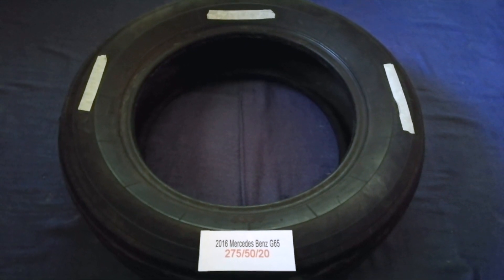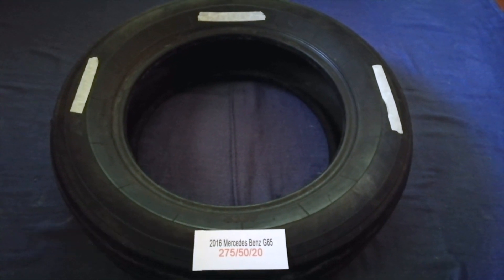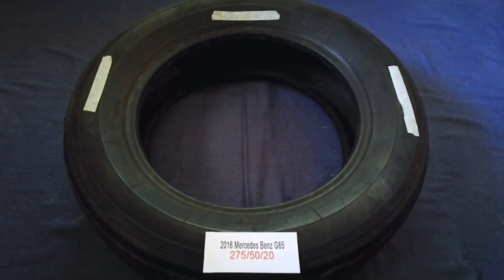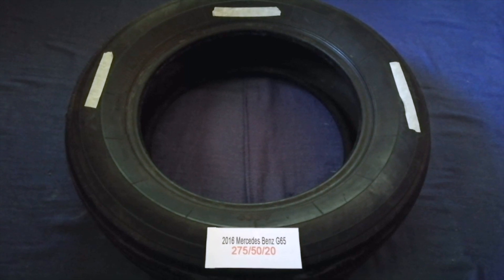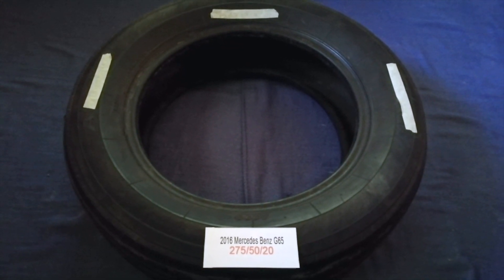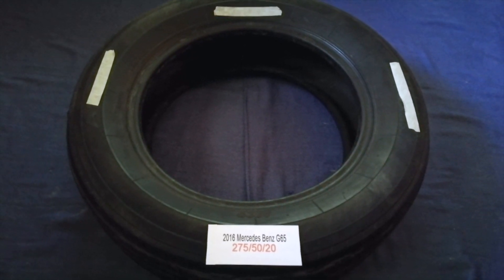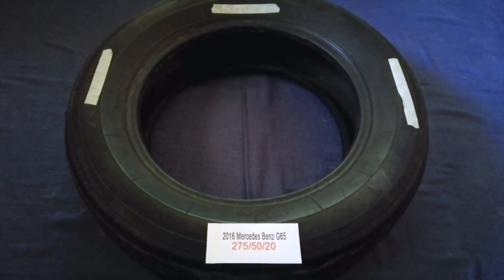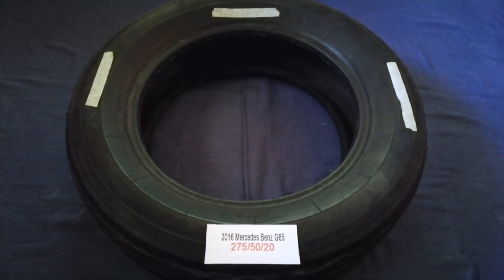🚗 🚕 2016 Mercedes-Benz G65 Tire Size 🔴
2016 Mercedes-Benz G65 Tire Size

2016 Mercedes-Benz G65 Tire Size

Mercedes-Benz (German: [mɛɐ̯ˈtseːdəsˌbɛnts, -dɛs-]),[6][7] commonly referred to as Mercedes, is a German automotive luxury brand (and subsidiary – as Mercedes-Benz AG – of Daimler AG) headquartered in Stuttgart, Baden-Württemberg, Germany.